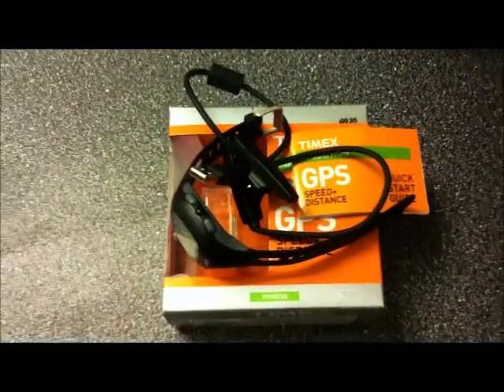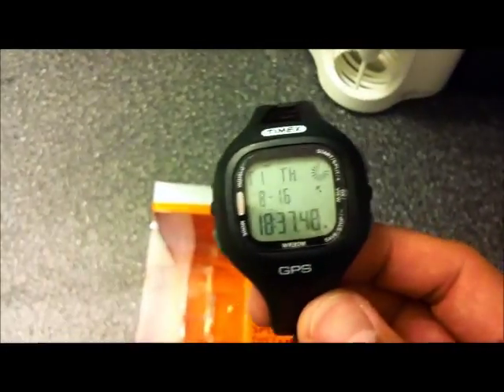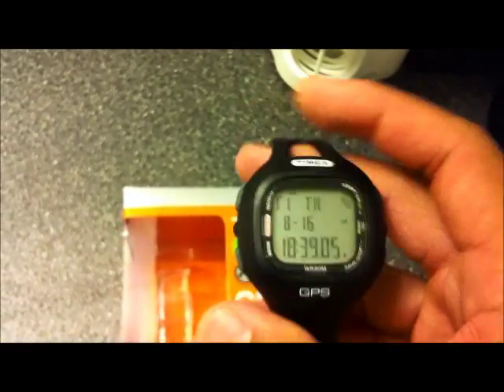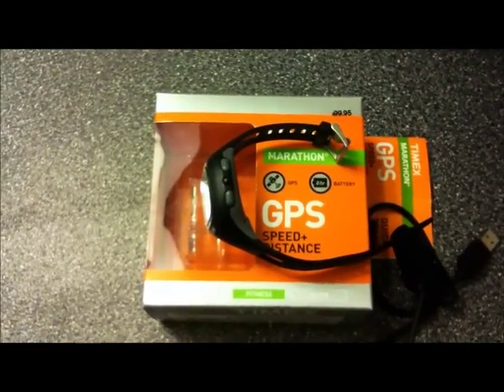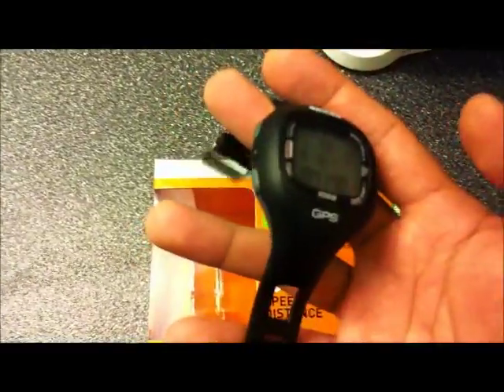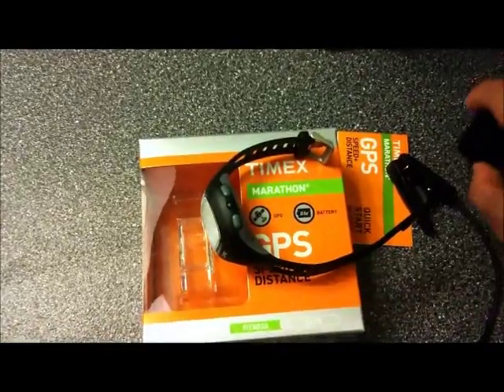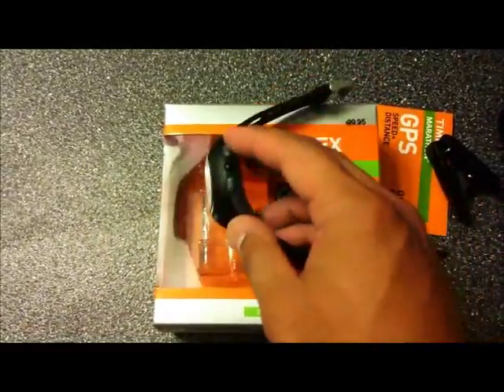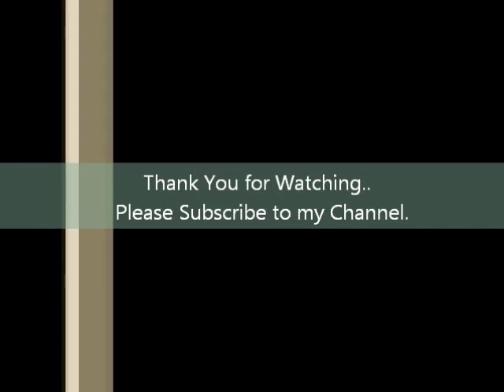Timex Marathon GPS Speed + Distance Watch with Soleus 2.0 USB Cable - Quick Product Review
Timex Marathon GPS  Speed + Distance Watch with  Soleus 2.0 USB Cable - Quick Review

A great and descent GPS watch for $100 margin. Capable of displaying speed+distance and it has a very durable and sturdy built and great quality. Purchasing the Soleus 2.0 USB Cable will enable you to download or retrieve data from the watch itself. Great watch for a runner who wants to go and run and be able to see how fast and how far they are going. Definitely recommended for most runners. Enjoy. [ How To Style For Men - Fashion ] Products For men ProductsForMen ProductReviewsForMen Products For Men Man Music